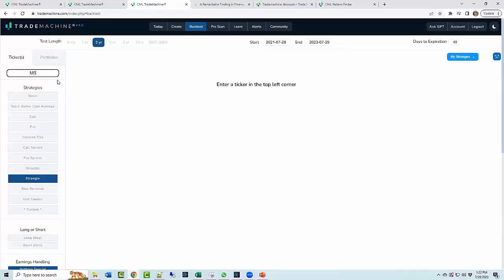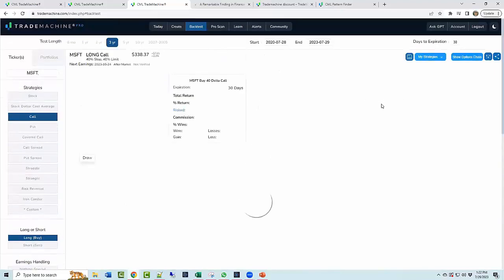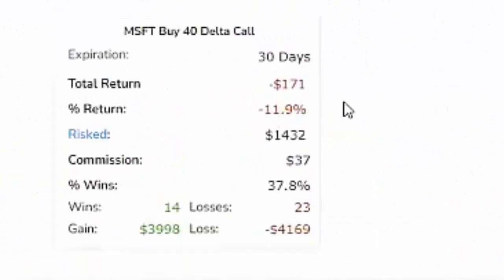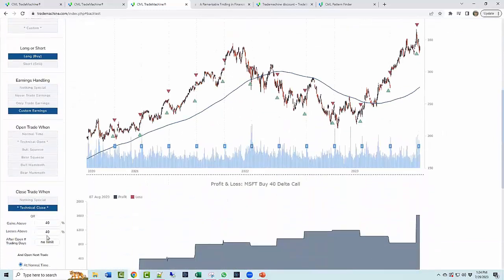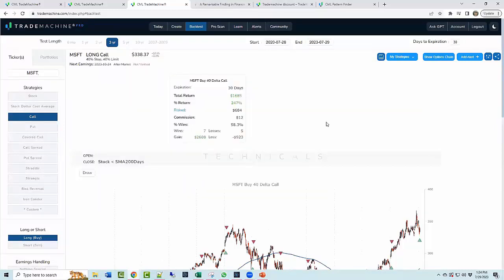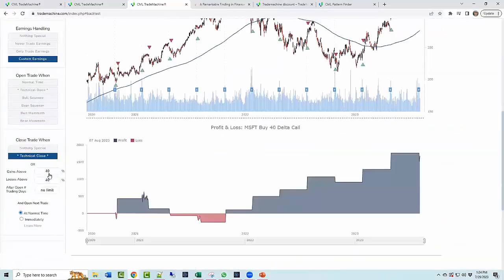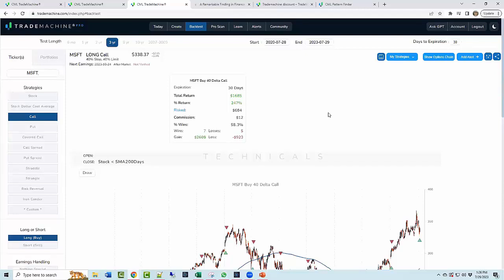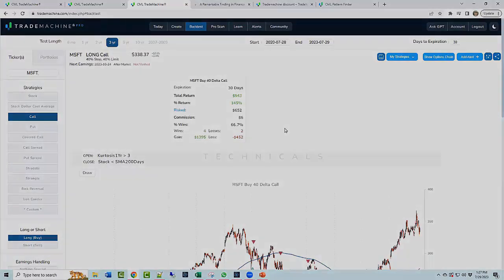3-minute snippet Why TradeMachine?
Why TradeMachine?  A 3-minute video demonstrates it as clear as day.